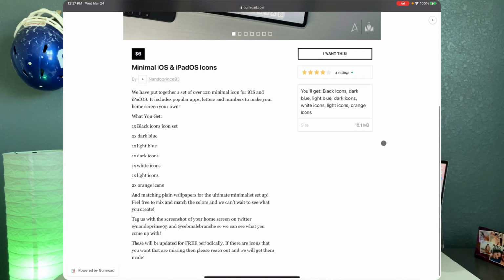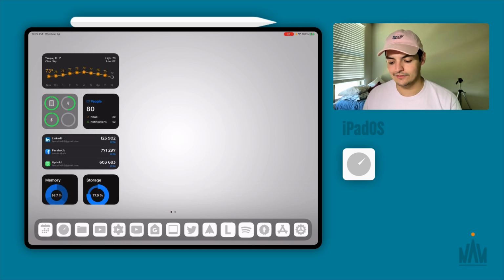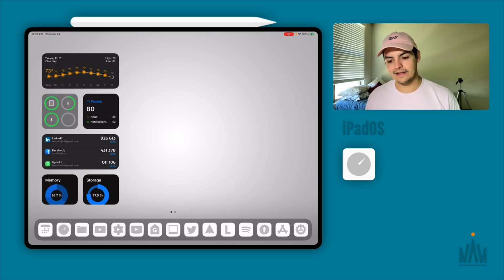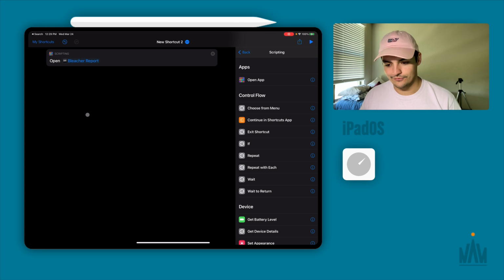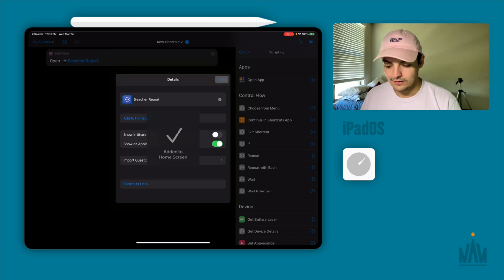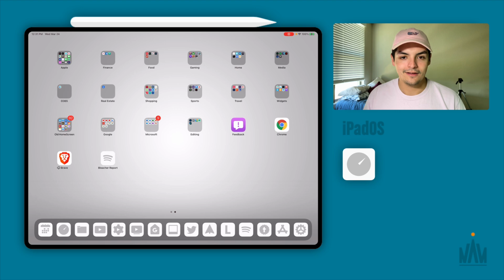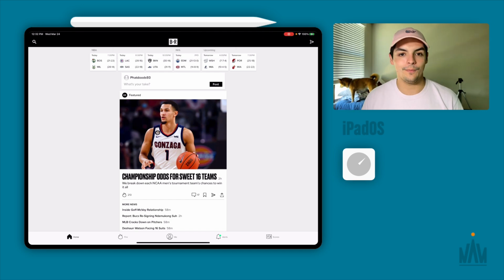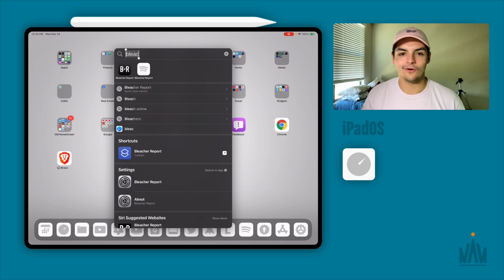How To Add Custom Icons to iPadOS | Full-Walkthrough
Wanted to share how to customize your home screen with custom icons!